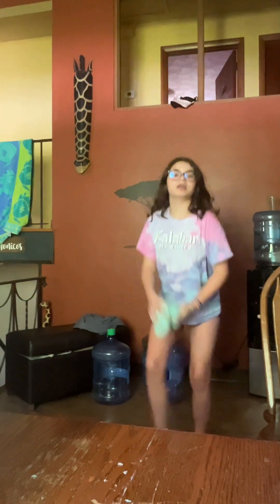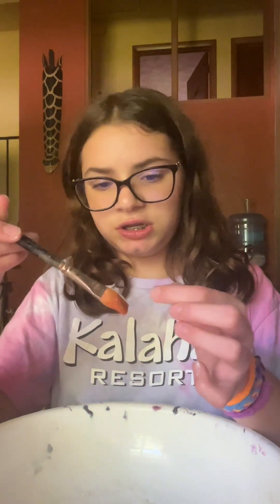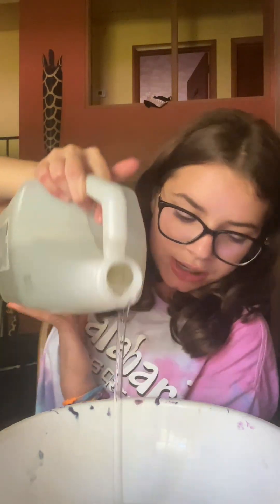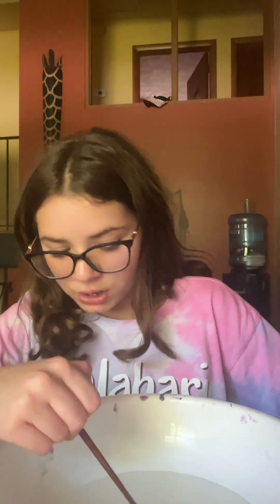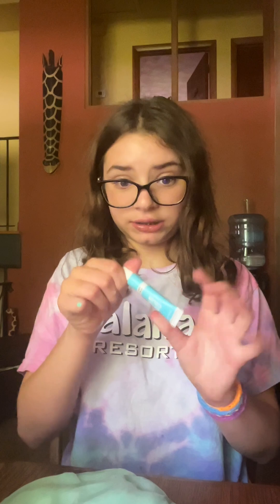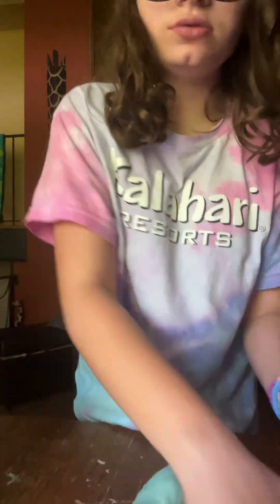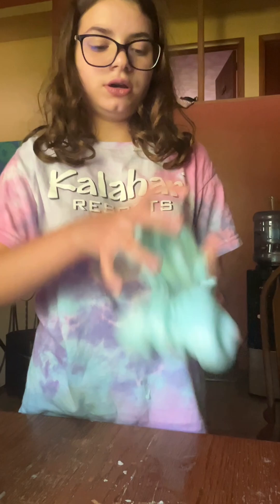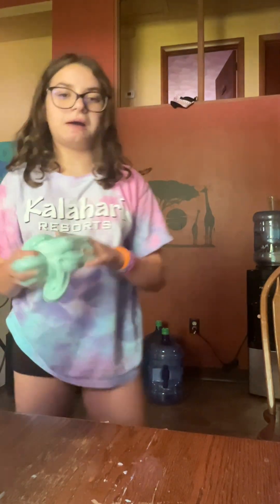Making slime?!?! (Made a mess!?)